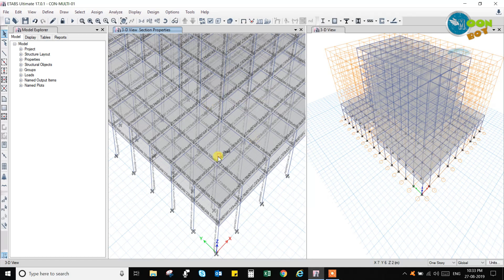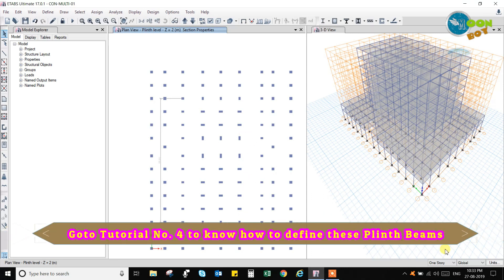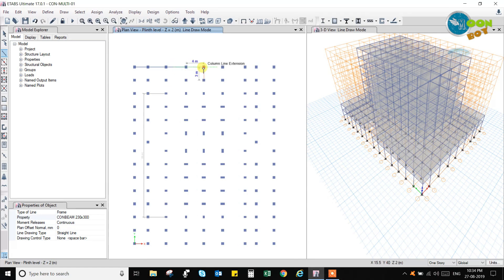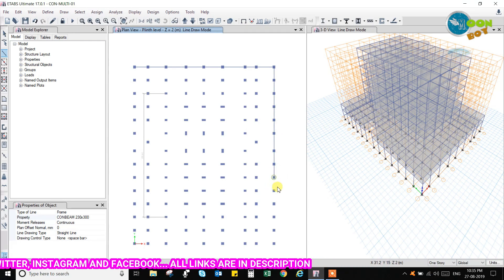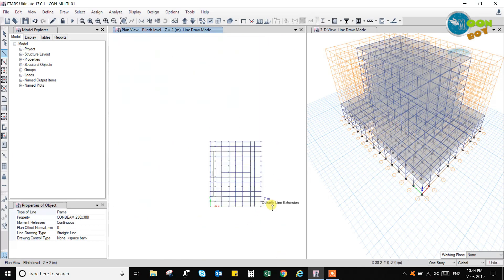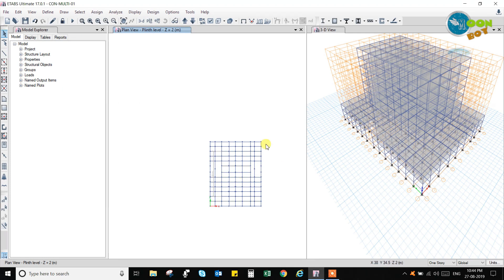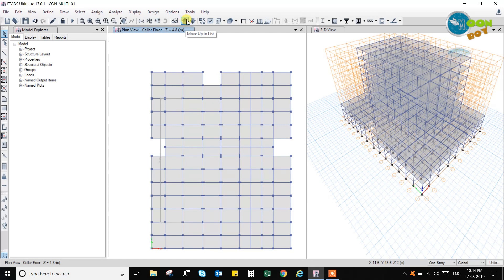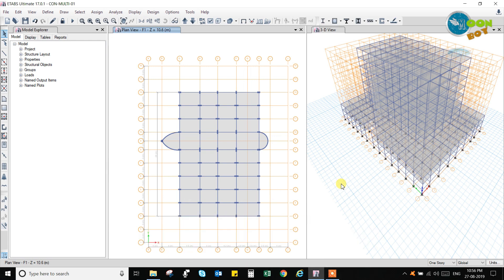NEW ETABS Q&A - TUTORIAL 17 | HOW TO add PLINTH BEAMS | Shaik Qamaruddin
New Exclusive tutorial of ETABS version Tutorial 17 - Know how to add plinthbeam Q&A asked in etabstutorial etabs .

Get Full Project Tutorial Using new IS Codes at just Rs. 15000 in new ETABS V20 with Static and Seismic Design & Detailing.

by   google pay & Amazon Pay: 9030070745

Moonbookz.blogspot.com
Moonboygames.blogspot.com